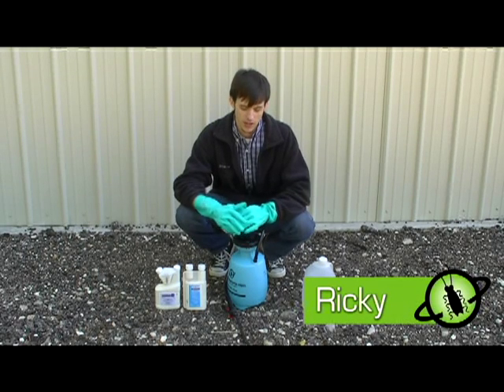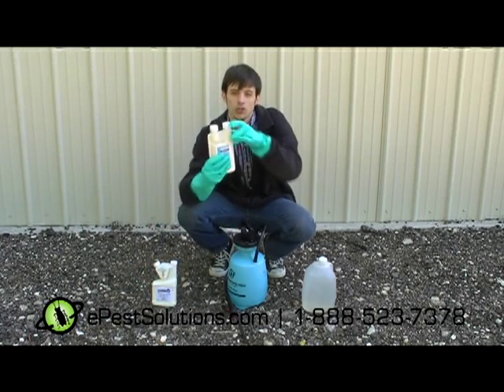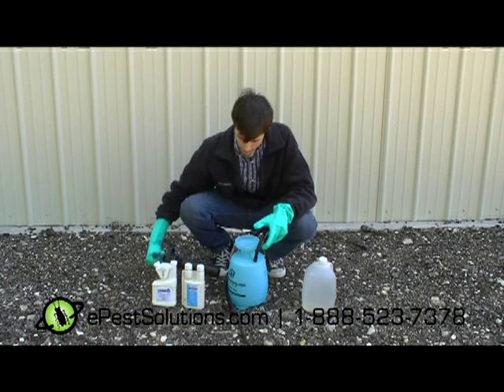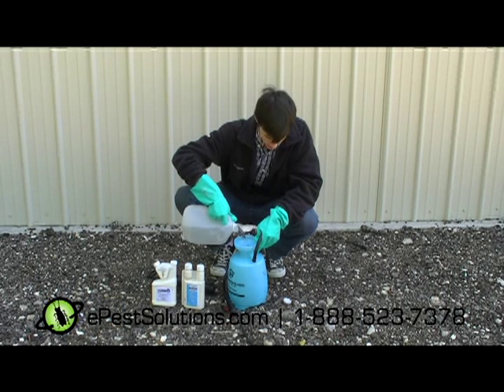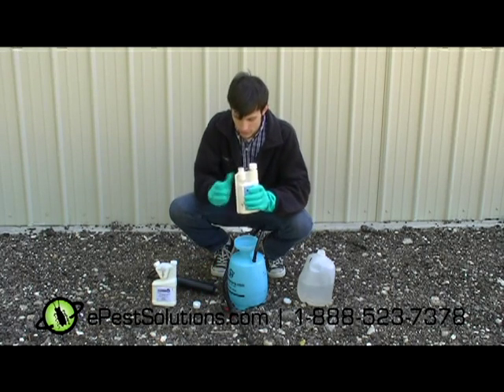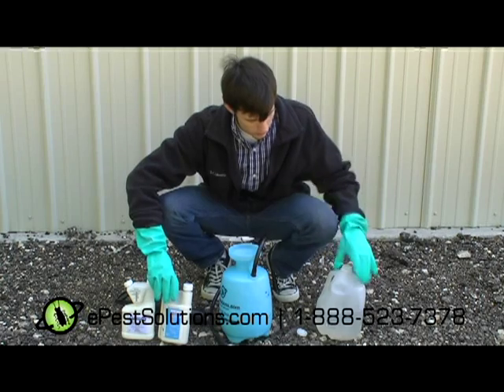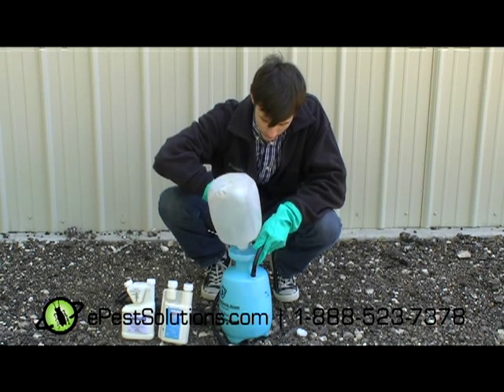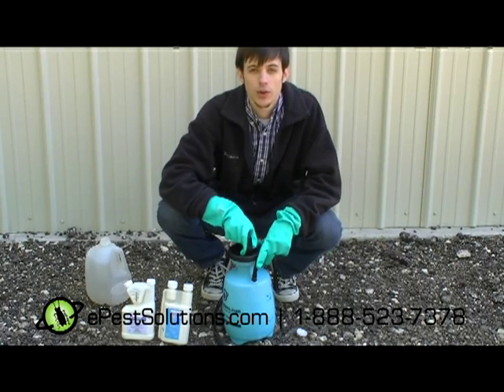How to Use Different Chemicals for DIY Pest Control - The Professional Way | ePestSolutions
Learn the professional way to mix chemicals & different types of measurements to do it yourself pest control for your homes as well as offices from experts at epestsolutions. ePestSolutions offers best options for all your pest problems with state of the art DIY pest control products, supplies and systems.